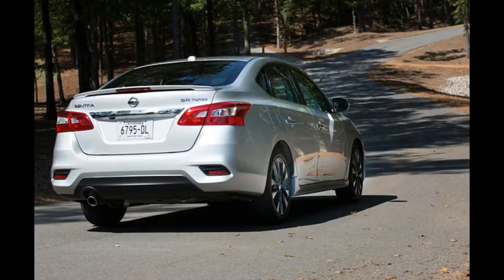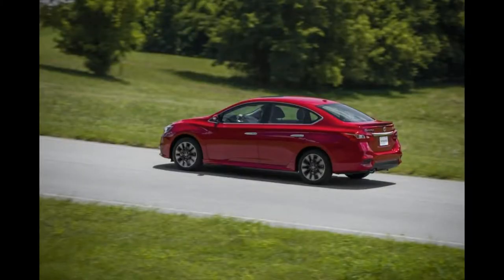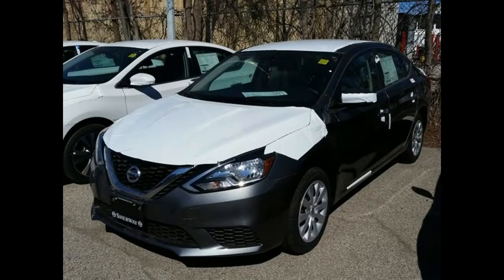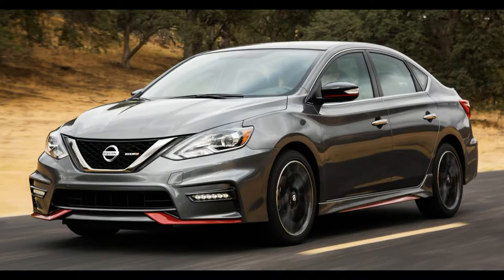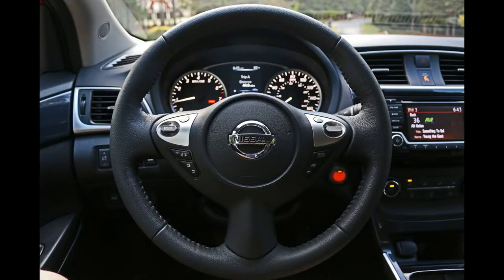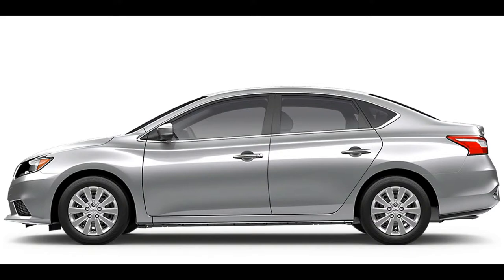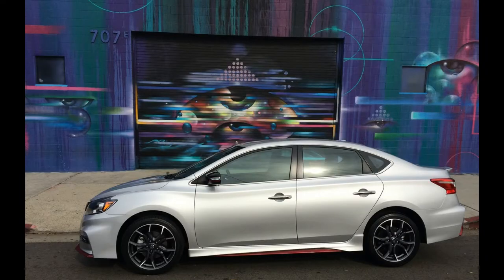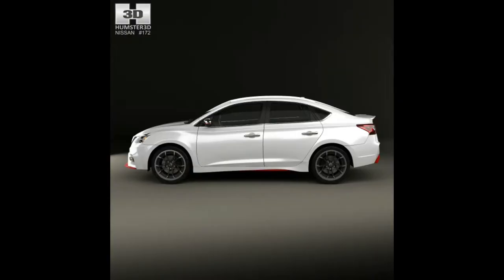HOT NEW! 2017 NISSAN SENTRA MODEL OVERVIEW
Reviewed the 17 Nissan Sentra!!